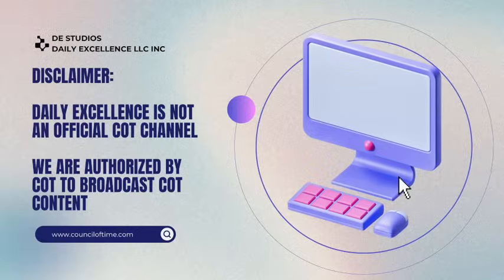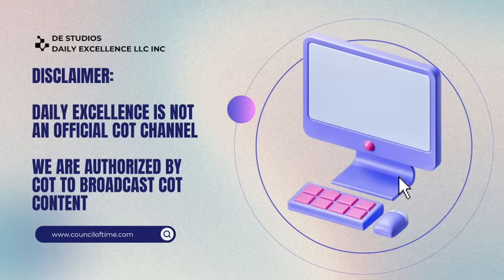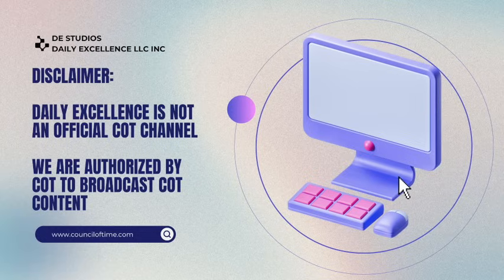The "Real" Body Of Christ, Mike From COT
We fail miserably when we try to achieve perfection. However, Excellence is achievable. My goal is to live a life of integrity, giving my best to God, and encouraging others to do the same. DailyExcellence!

Thank You For Viewing This Video. Also Check Us Out On Our Wedsite @

CCLI Streaming - 3045042

Copyright owners have the right to take legal action against those who infringe on their copyrights, and this can include filing a lawsuit, seeking an injunction to prevent further infringement, or pursuing damages for lost revenue. It is important to respect the copyrights of others and obtain proper permission or licenses before using or distributing copyrighted material.

If you enjoy content from Mike At Council Of Time, You can go for daily updates and to make donations to COT's Ministry.